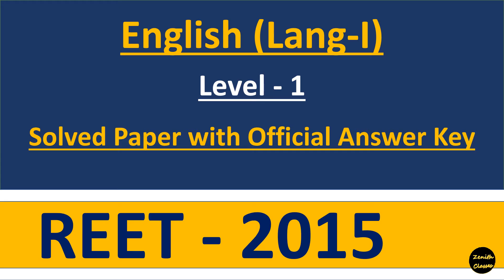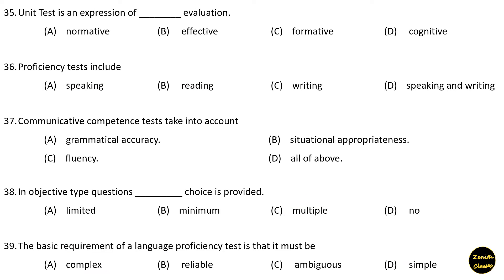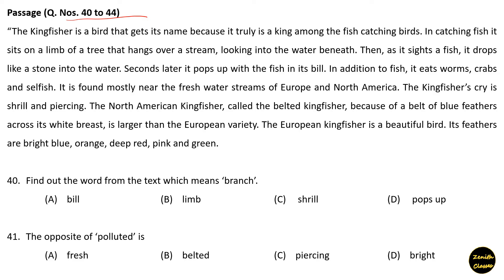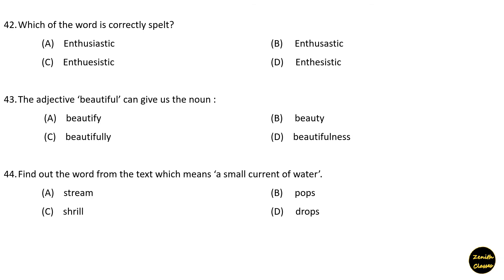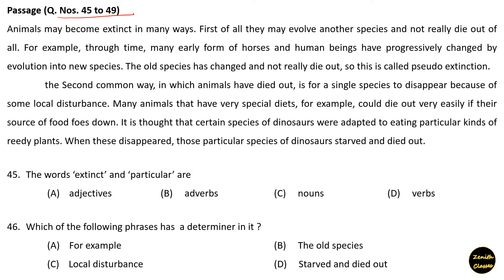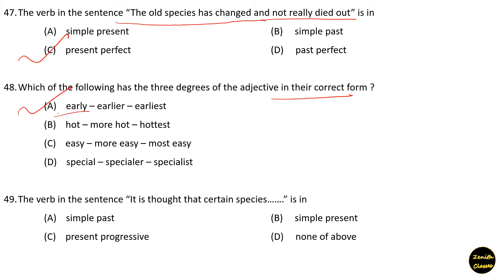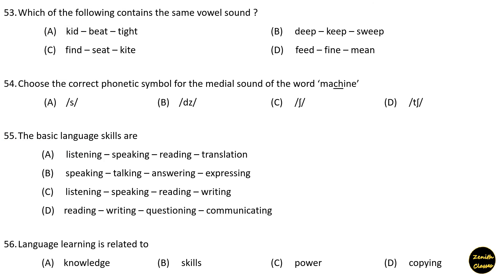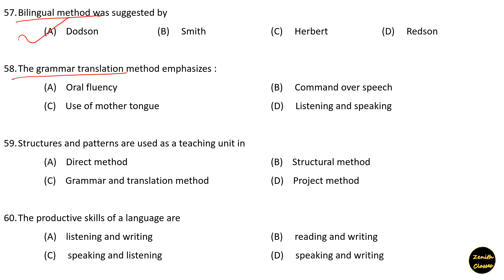reet 2015 level 1 English paper solution with authentic answer key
reet 2015 social studies solved paper
REET - 2015  condected by RBSE, paper solution with authentic answer key which is released by RBSE

REET - 2018  ll level -2 ll paper solution

REET - 2018 ll level - 1 ll paper solution